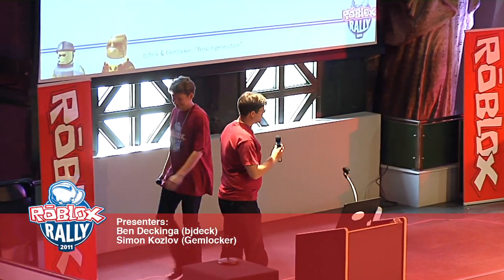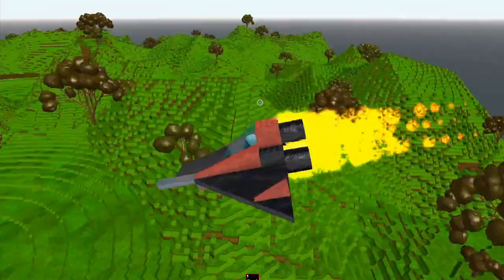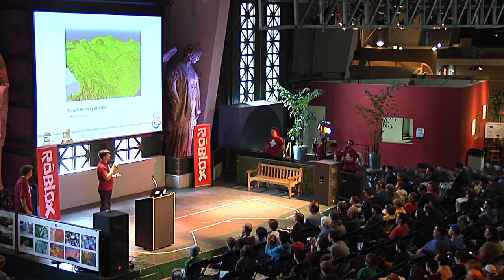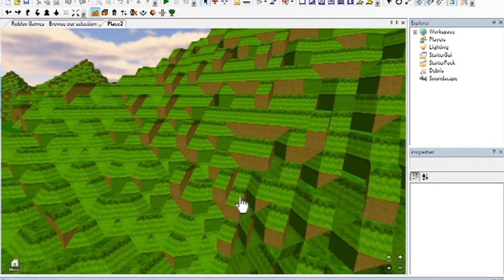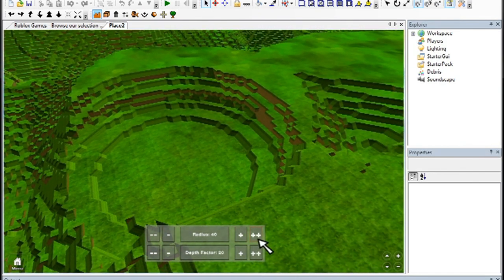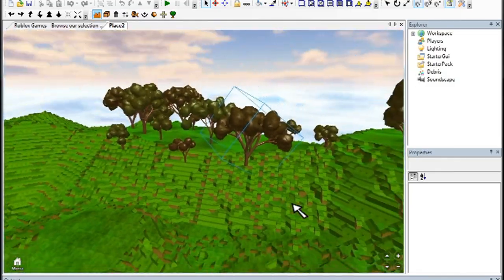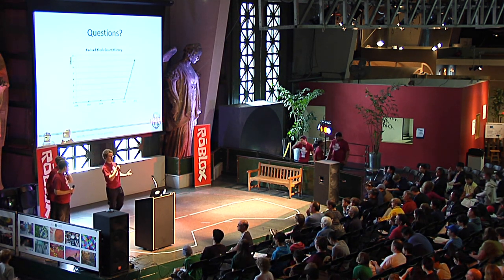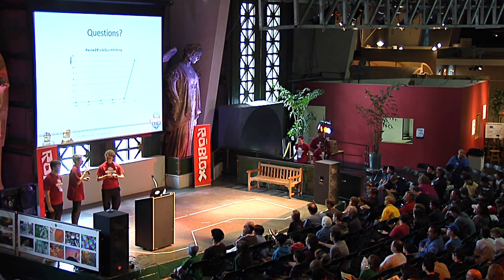ROBLOX Terrain Demo - ROBLOX RALLY 2011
ROBLOX developers Gemlocker and Bjdeck reveal the new terrain feature at the ROBLOX RALLY!